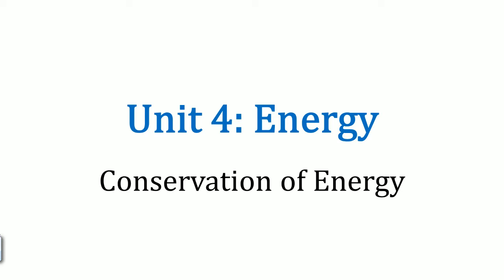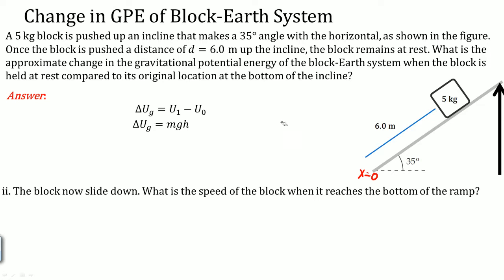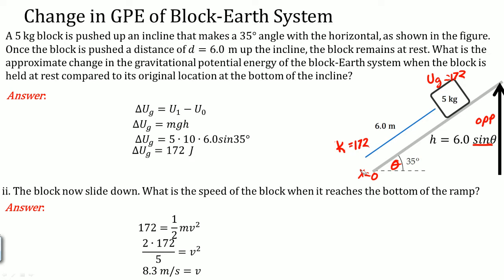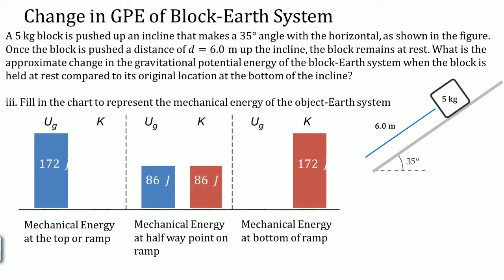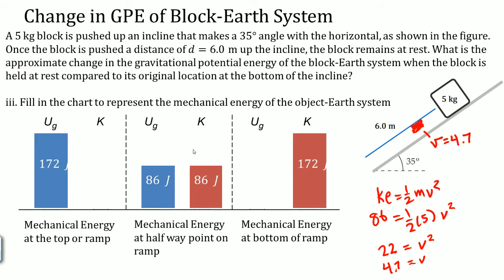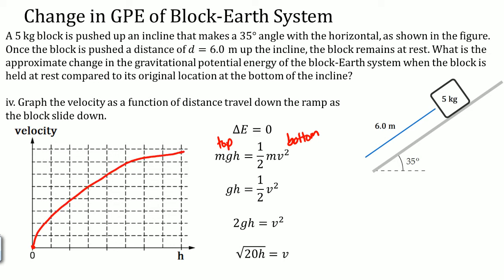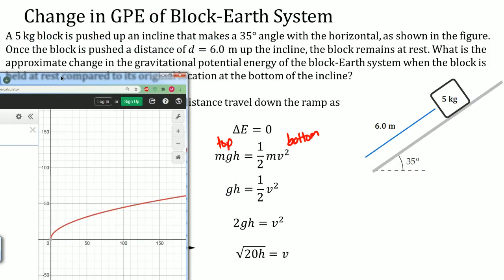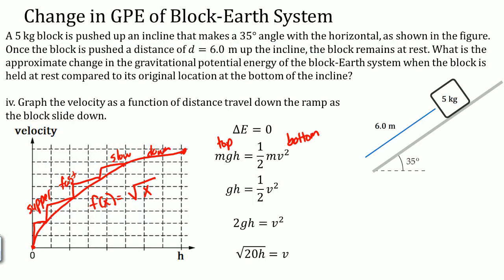1 PP 31 Conservation of Energy Part 2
AP Physics 1 Video Lecture for Unit 4: Energy
Topic Cover:
1.Change in GPE of Block-Earth System
2. Energy on top of a ramp
3. Kinetic Energy at the bottom of a ramp
4. Graph representing the change in potential and kinetic energy.
5. Graphing how velocity change as a function of height.